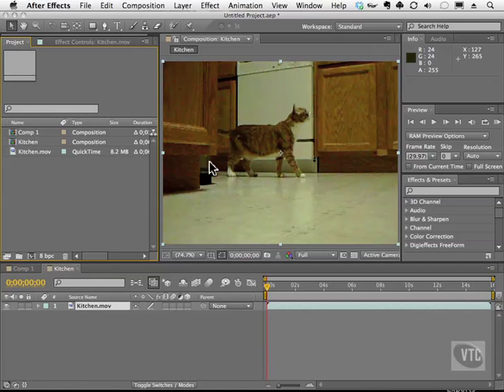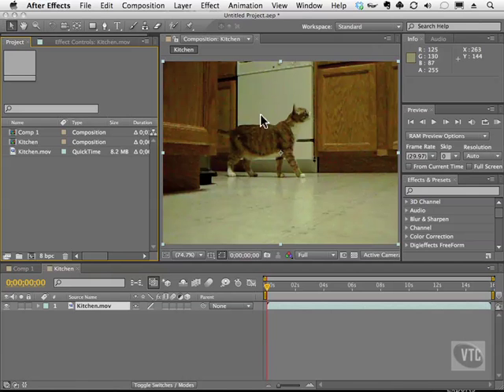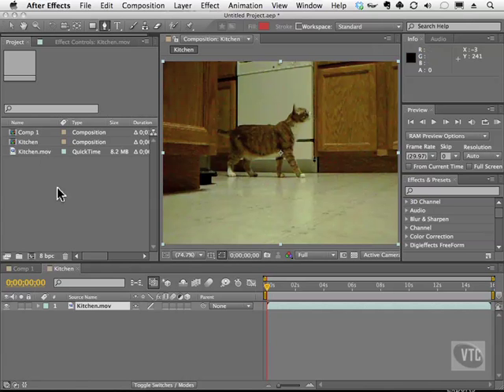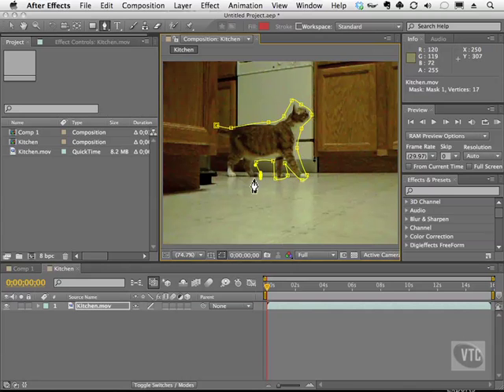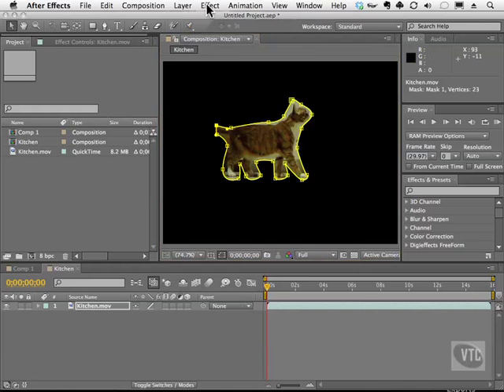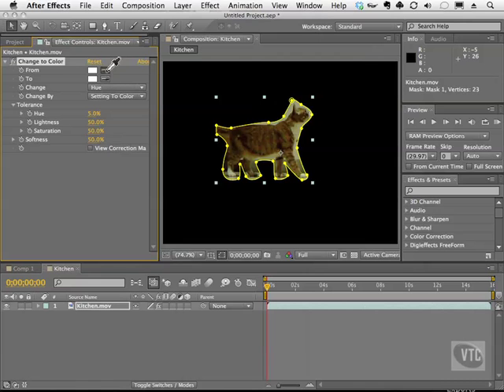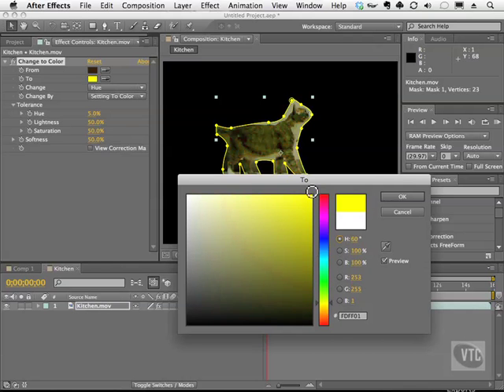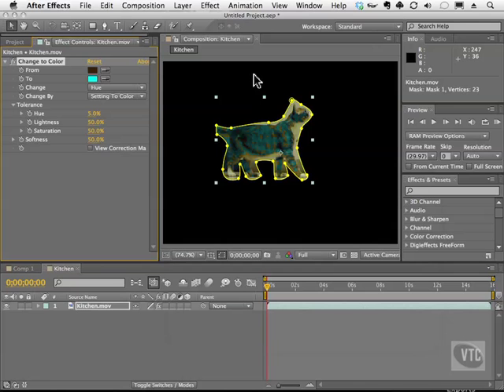Adobe After Effect CS5 Tutorial - Garbage Mattes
After Effect CS5 Chapter 12 (Key and Track)
- Garbage Mattes
- Lesson 4